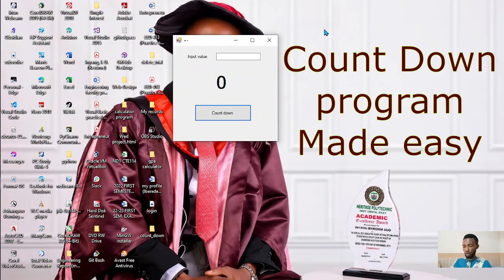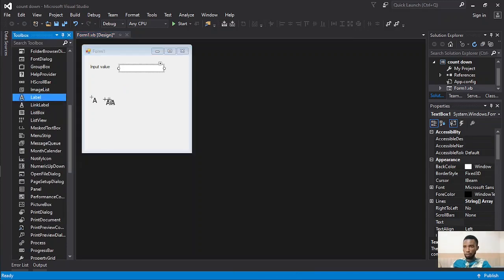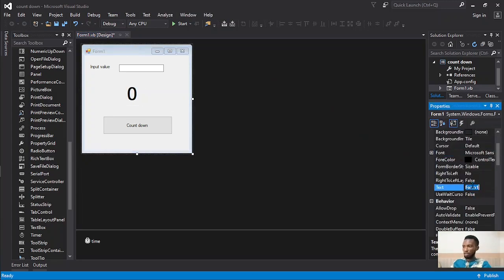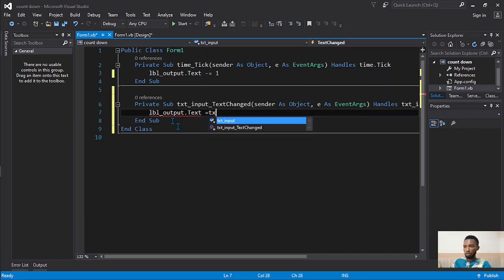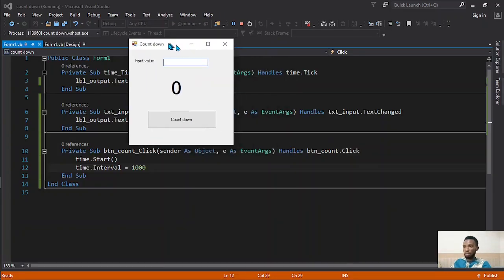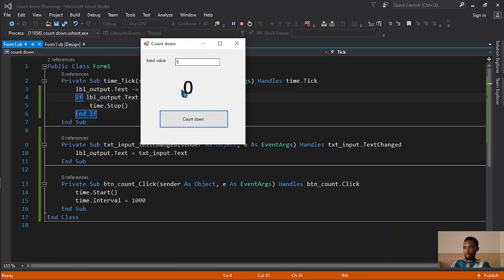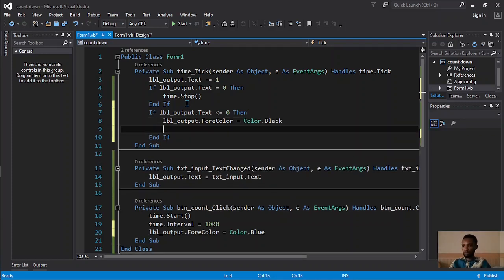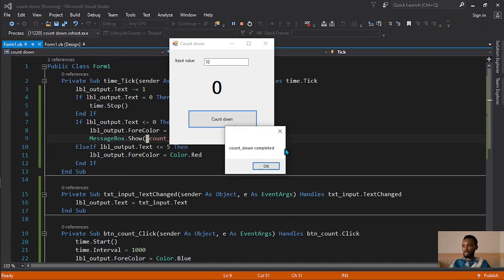count down windows program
A program to count down values at an interval of one second for each value counted.  this is an approach of a filling station fuel dispensing system
@VISUAL BASIC HQ
@ALX Africa
@Software Engineering - ALX